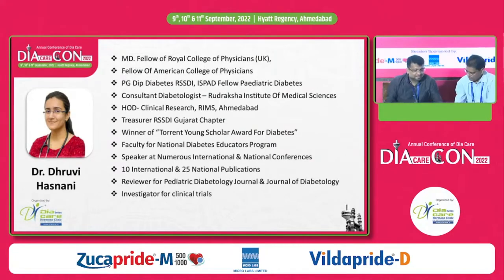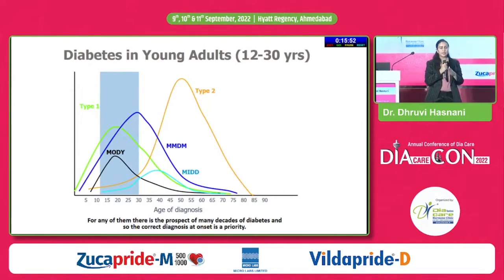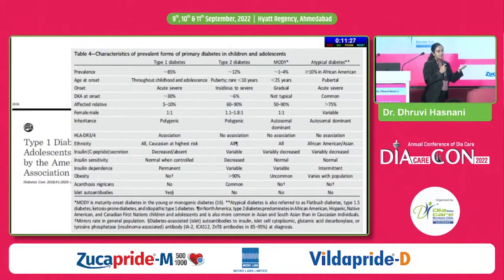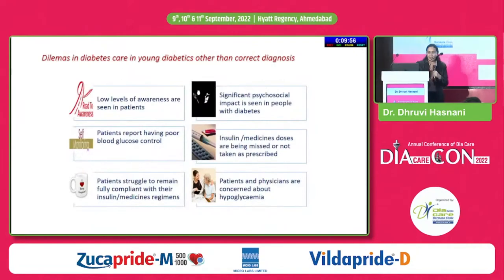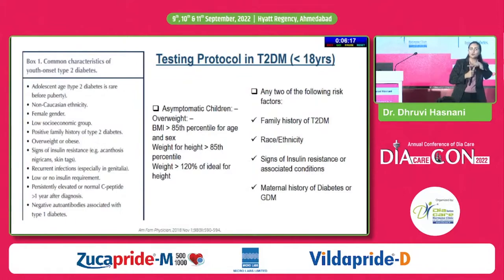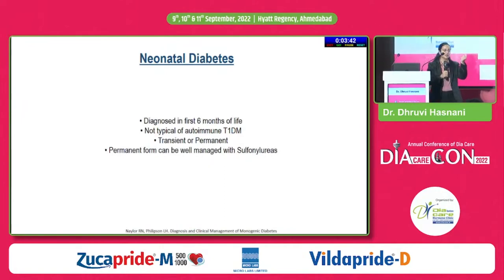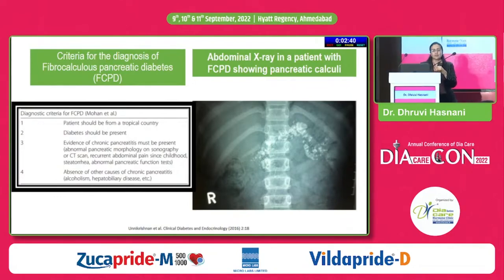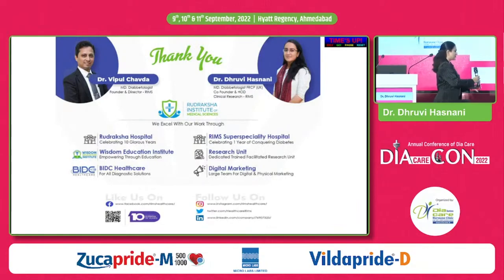Dr. Dhruvi Hasnani: Diabetes in Young: A Diagnostic Dilemma